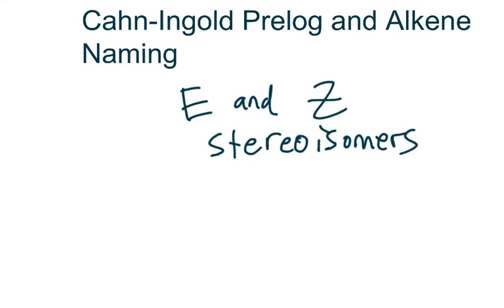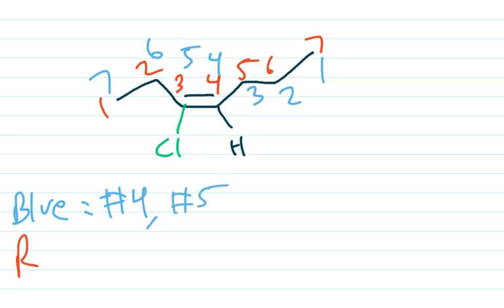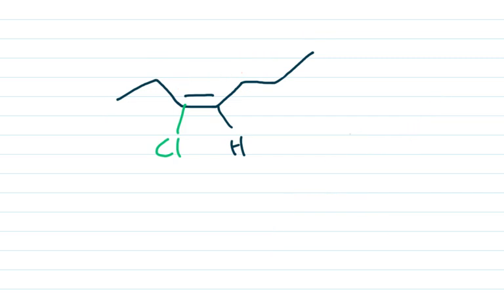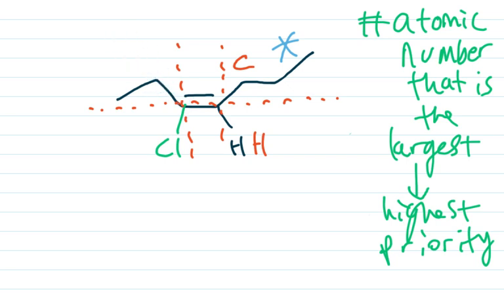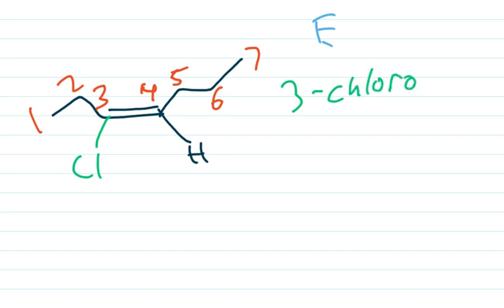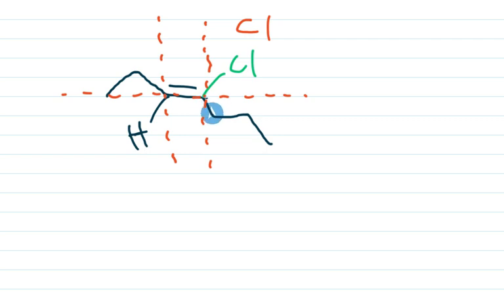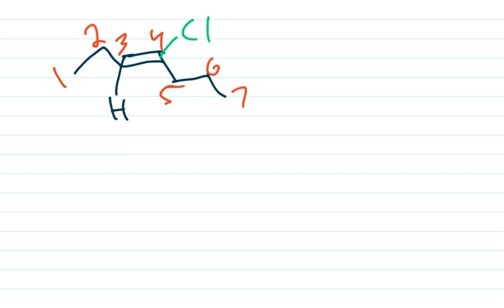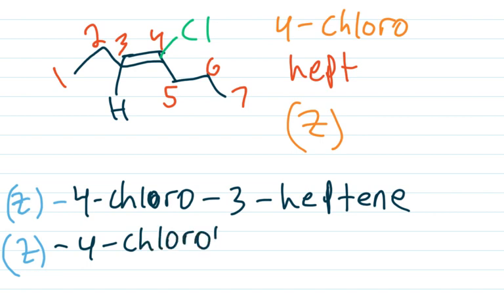Cahn-Ingold Prelog and Alkene Naming | Organic Chemistry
In this video, I talk about the Cahn-Ingold Prelog/naming alkenes.